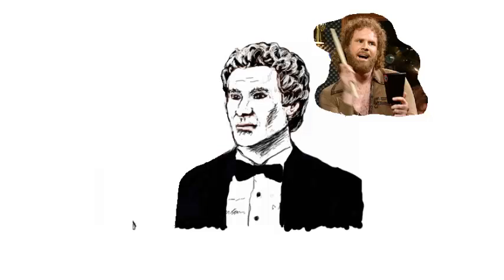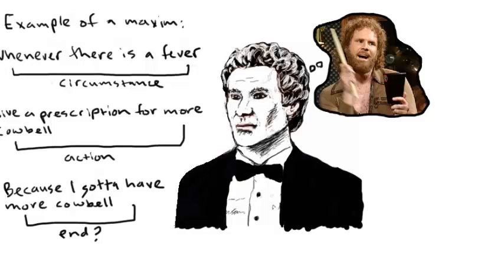Why being emotional isn't cool (Immanuel Kant's Categorical Imperative Part 1)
Kant has been keeping us honest from 1785 until 1995, when Montell Jordan's first album came out. Before diving into Kant's technical account, let's introduce why it even matters in an Easter-themed mini lecture.